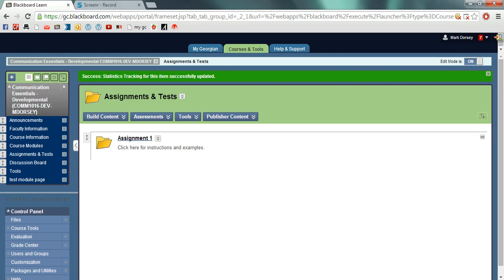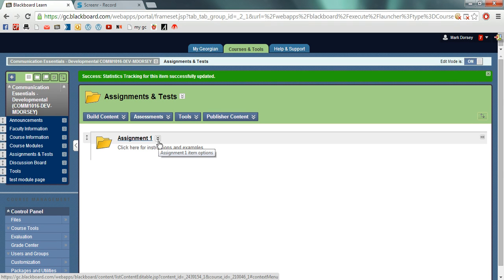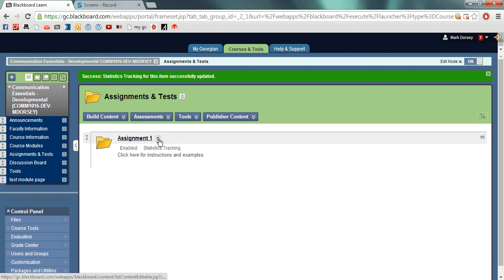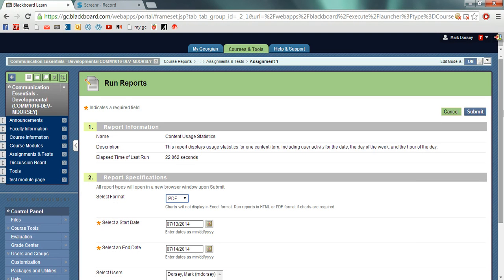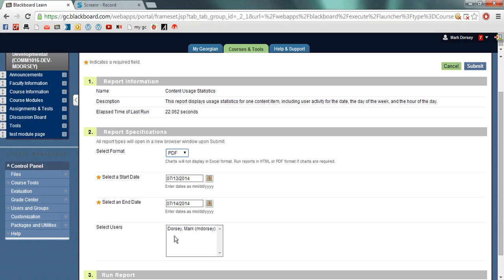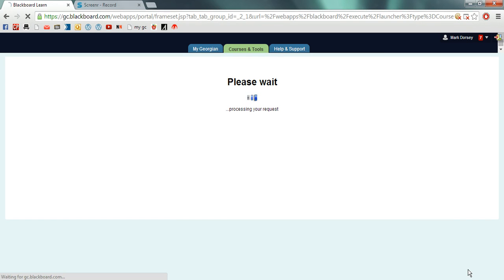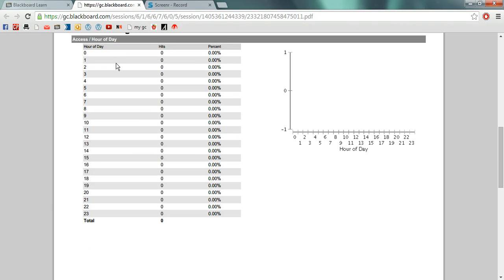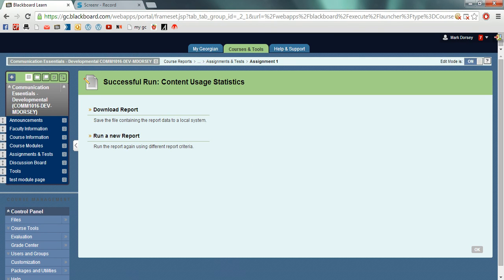How to Use Item Statistics Tracking in Blackboard